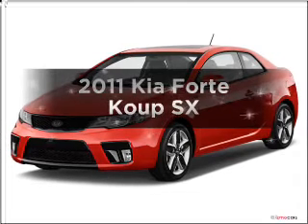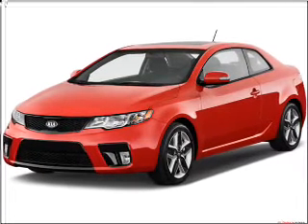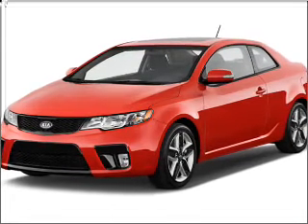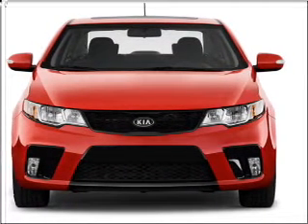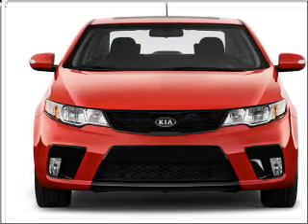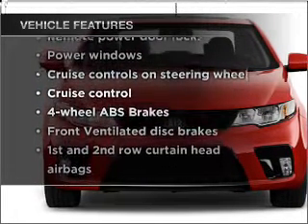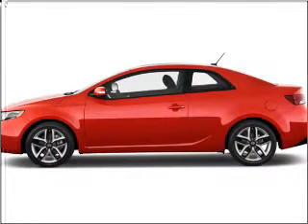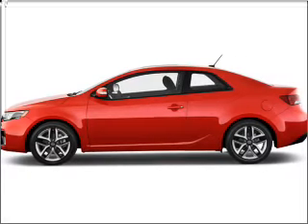2011 Kia Forte Koup - Beaver Falls PA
Year: 2011
Make: Kia
Model: Forte Koup
Trim: SX
Engine: 2.4 liter inline 4 cylinder 16 valve
Transmission:
Color: Black
Mileage: 0
Address:
300 9th Ave